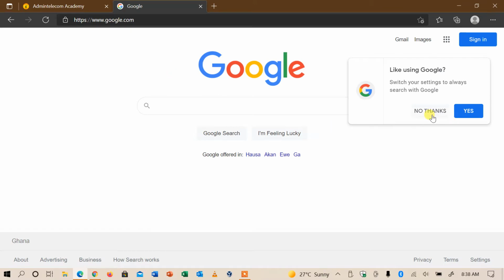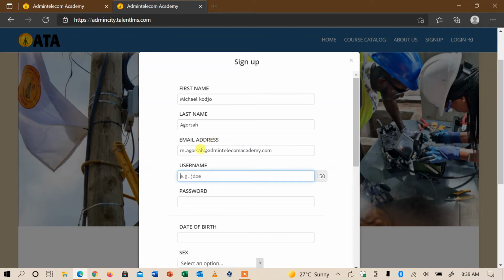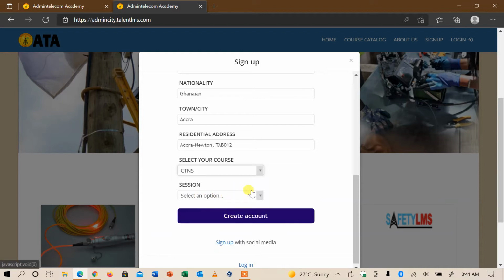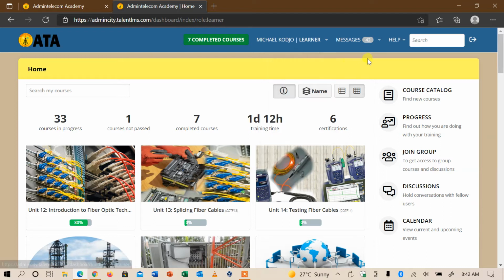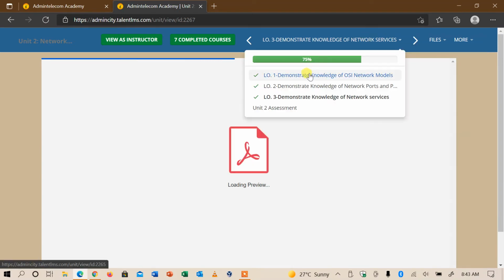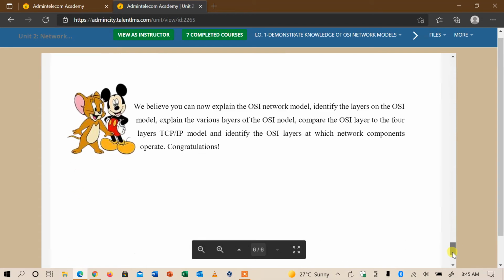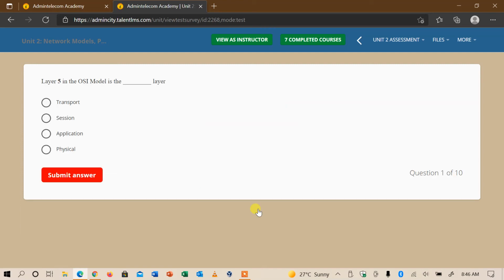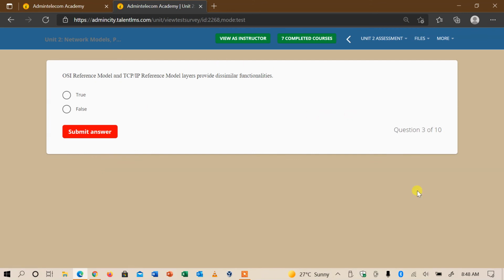admincity talentlms online training platform with audio instructions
Title: Walkthrough Admincity Talentlms Online Training Platform